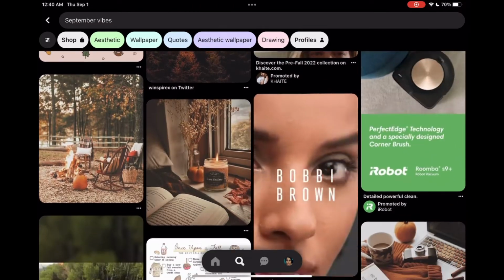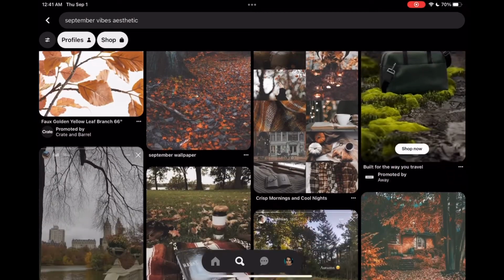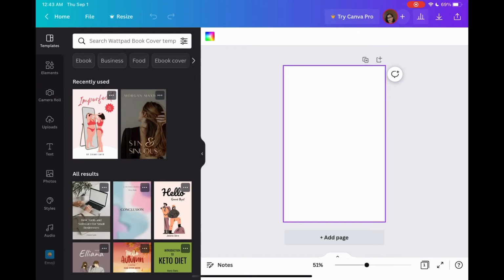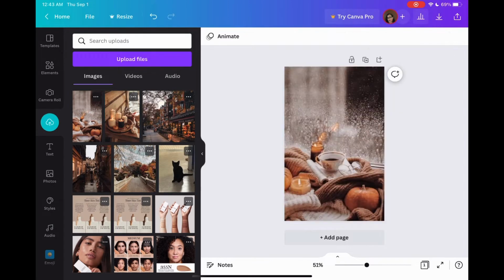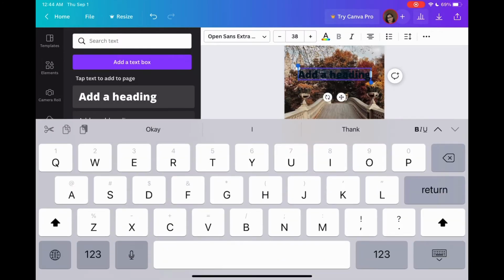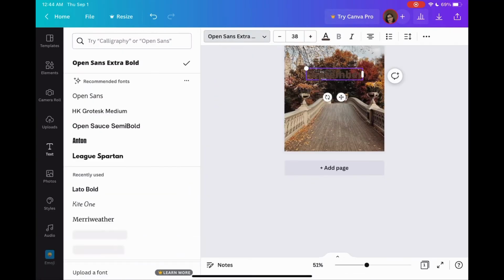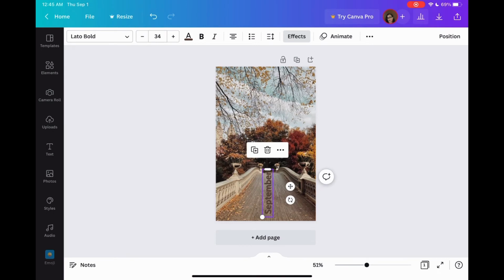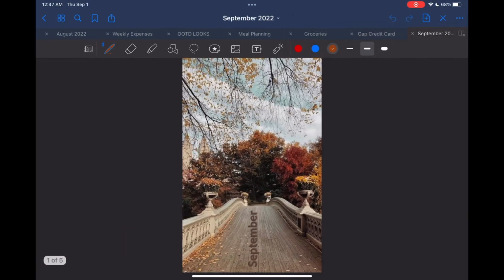SEPTEMBER "FALL" AESTHETIC VIBES| How To Tutorial Using GoodNotes5| DIGITAL PLANNING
PLEASE OPEN

Hello everyone, I just wanted to share how I create my covers for my monthly digital planning. Enjoy

~MY OFFICIAL MEDIA~

Have you signed up with Rakuten yet? It’s the best site for earning Cash Back. Get a $40 bonus when you sign up with my invite link and spend $40. It’s free!